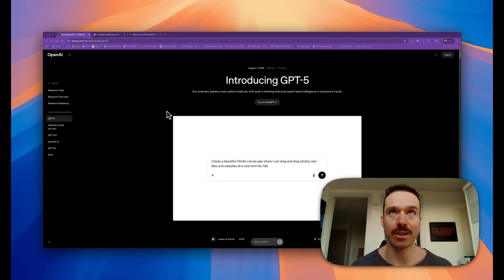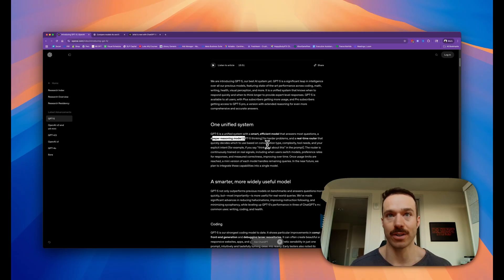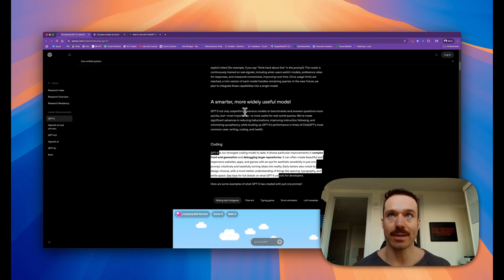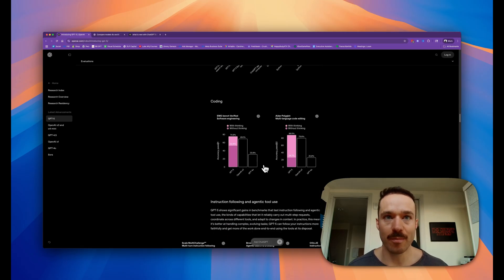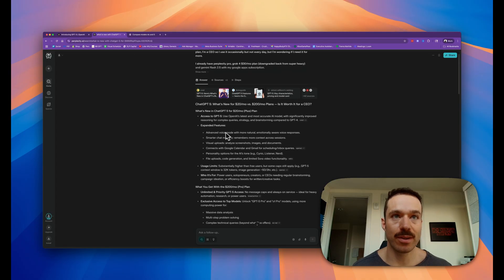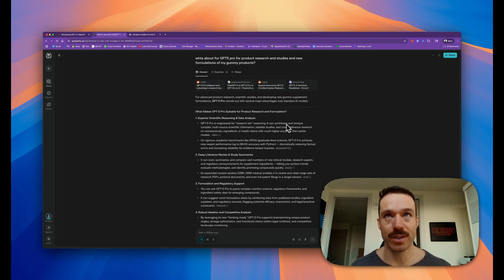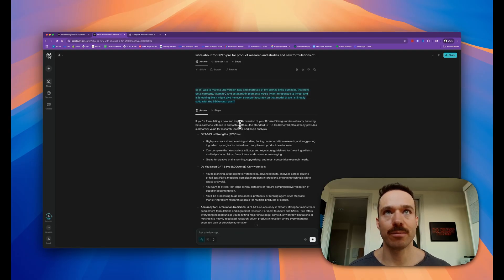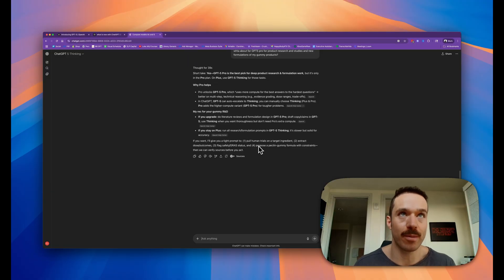OpenAI Just Dropped GPT-5 – Here’s What You Need to Know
Unveiling GPT-5: How It Stacks Up Against GPT-4  In this video, we dive into the newly released GPT-5 from OpenAI, comparing it to its predecessor, GPT-4. I'll break down the new features, including its refined language model, deeper reasoning capabilities, and real-time routing. We'll also discuss the pros and cons of upgrading to the GPT-5 PRO plan, especially for heavy coders and advanced product researchers. Whether you're a small business operator or a hardcore researcher, this video aims to help you decide if GPT-5 is worth the upgrade.

00:00 Introduction to CHATT 5
00:26 Key Features of CHATT 5
01:03 Usage Plans and Recommendations
01:45 Performance and Improvements
02:40 Health and Biohacking Applications
03:31 Final Thoughts and Future Content